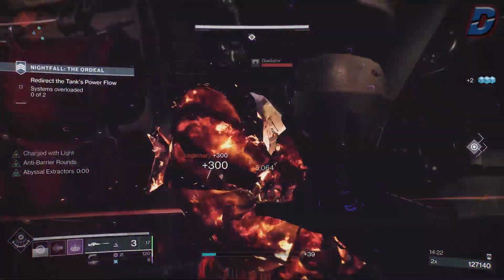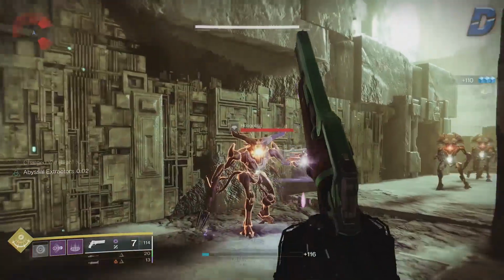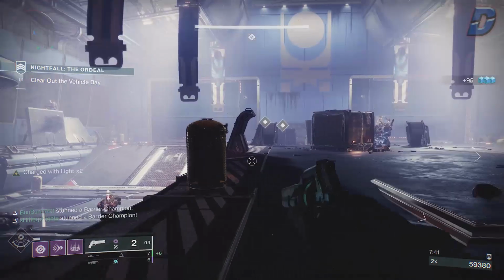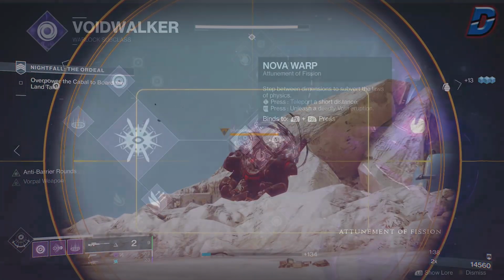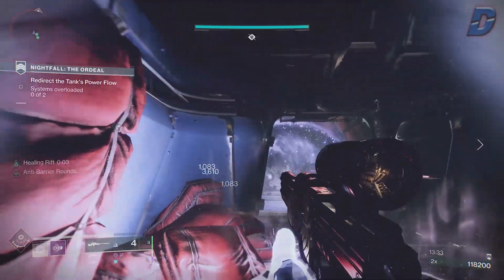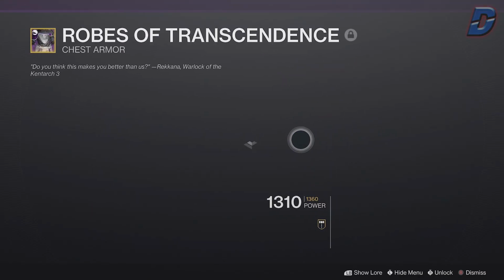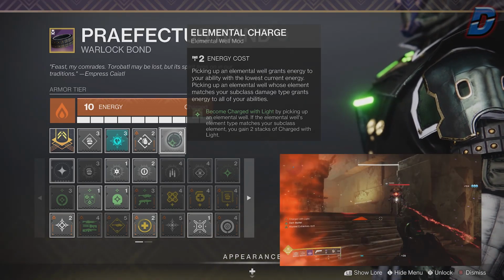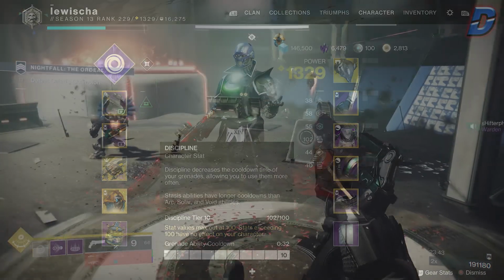Destiny 2 | This NIGHTFALL Warlock Build is CRAZY! Updated New Warlock Nova Warp Build for Season 13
This new Nova Warp Void Ability Build is insane and really good for the Warlock in harder end-game activities like Master and Grandmaster Nightfalls. This is your new Warlock Nova Warp build in Destiny 2 Season of the Chosen / Season 13 / Beyond Light, updated for the new season in 2021. This new Warlock build will give you infinite and unlimited abilities and fast regeneration allowing you to clear all ads in any activity quickly using the Nova Warp Super.

For this Warlock Build you will be using the Nezarec's Sin Exotic Helmet and a Void Energy Weapon in Season 13 for your new Warlock 2021 Build! You will be pairing this exotic with the new Elemental Well mods (elemental charge and elemental ordnance) along with Focusing Lens and a few other charged with light mods to enhance our abilities. This is ok for boss DPS but is mostly an Ad-Cleariing build and with this build you can clear ads in the room in harder activities using the new Nova Warp build.

New Warlock Nova Warp Build in Destiny 2 Season 13 / Beyond Light in 2021 using the Void Nova Warp subclass middle tree and the Nezarec's Sin Exotic / Best New Season 13 / Season 14 Builds in Destiny 2 2021.